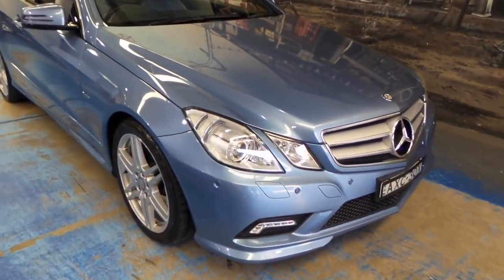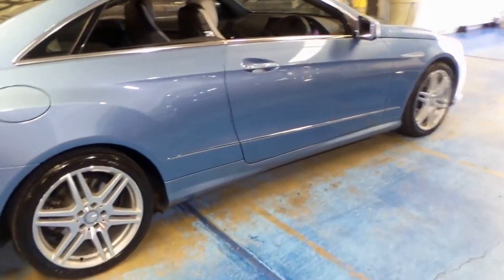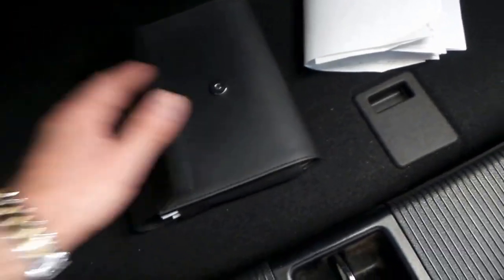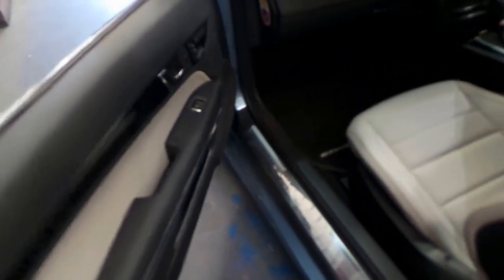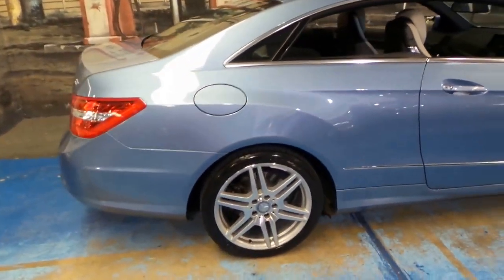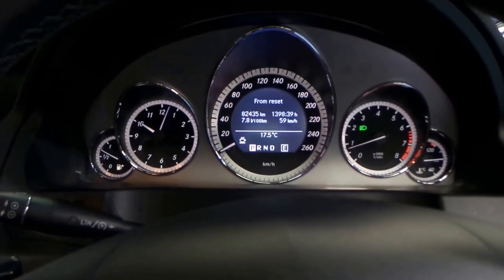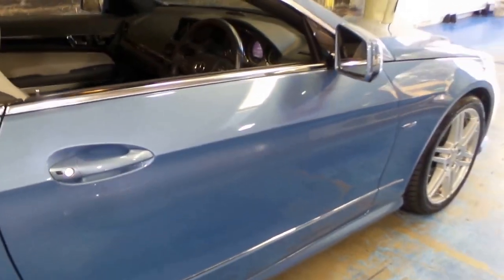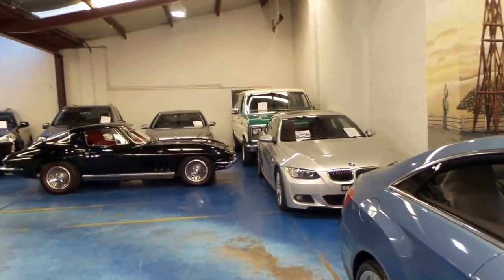Mercedes Benz E250 CGi 2011 Coupe 82,000 klms